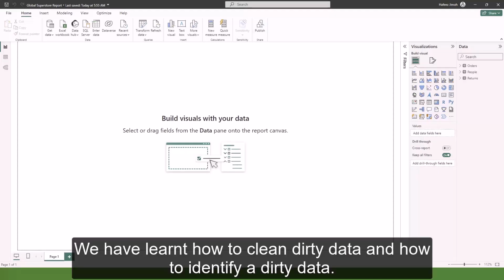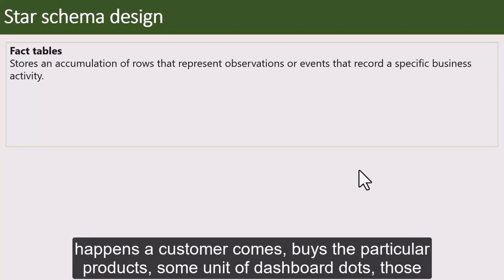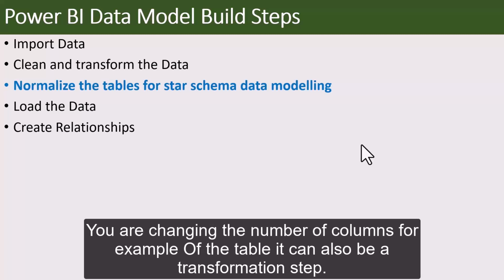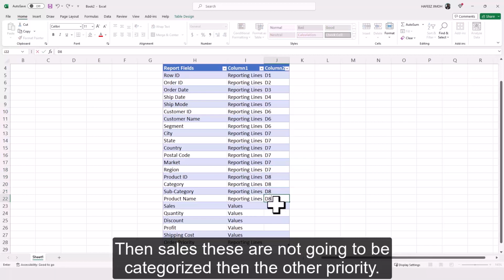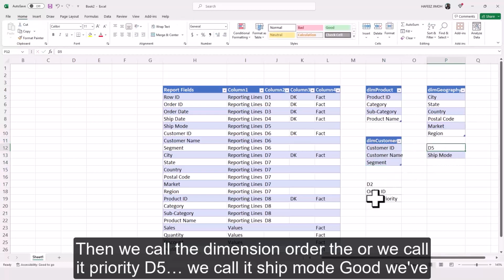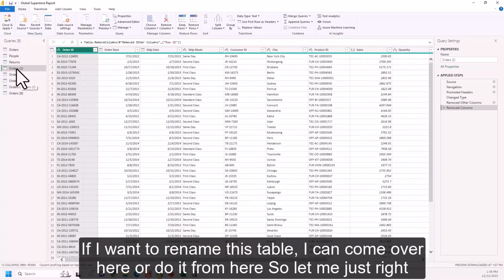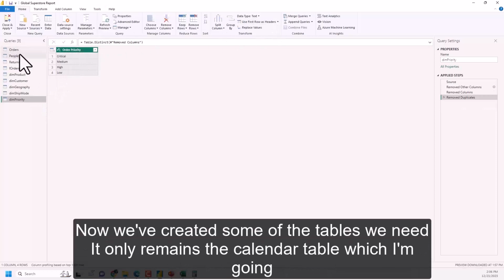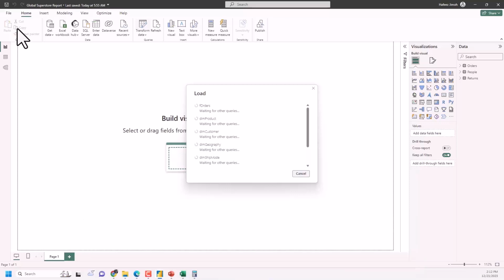Master Data Modeling in Power BI with this video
Building a good Power BI model is the heart of effective analytics in Power BI.

Data Analysts, Data Engineers, and Business Intelligence consultants spend an entire career learning how to build data models, but NOT you!

Understanding the fundamentals of dimensional modeling (Star Schema) can get you very far in Power BI.

✔  What You’ll Learn in this video:
• What is a Star Schema?
• Building Facts and Dimensions
• Understanding Primary key and Granularity